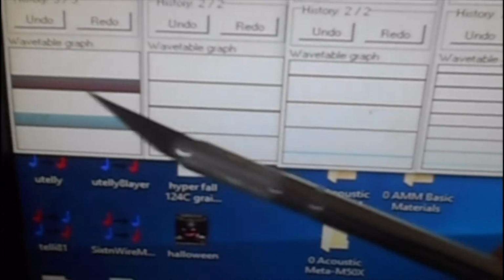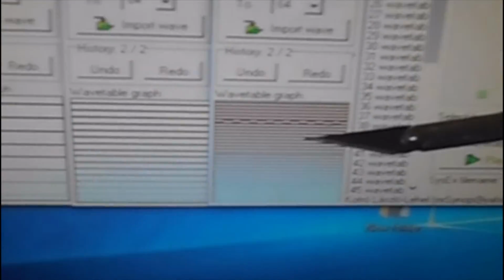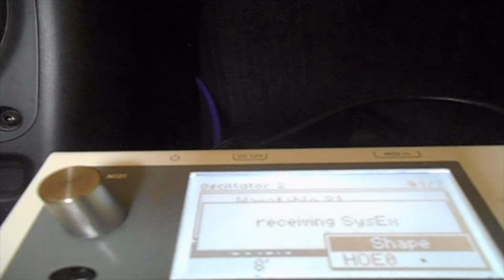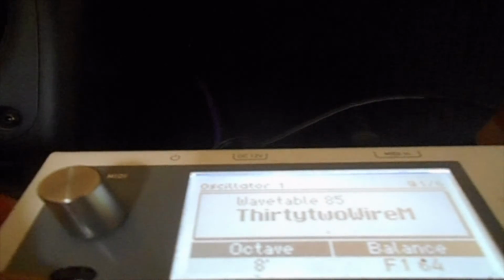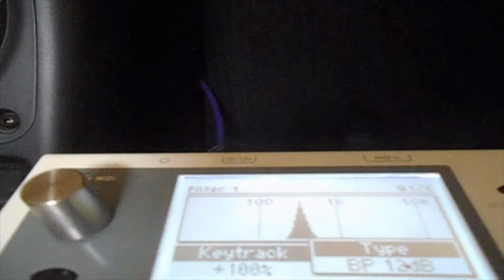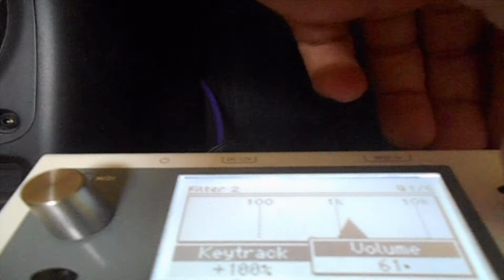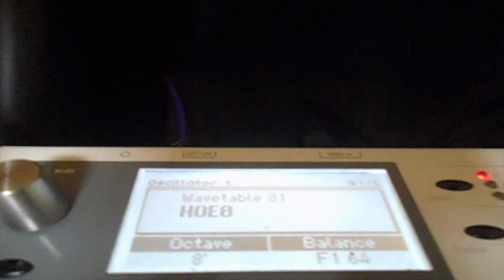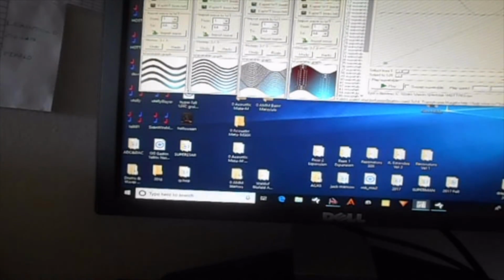Transient- Waldorf Blofeld Trance I Enter (Trans-I-Ent)